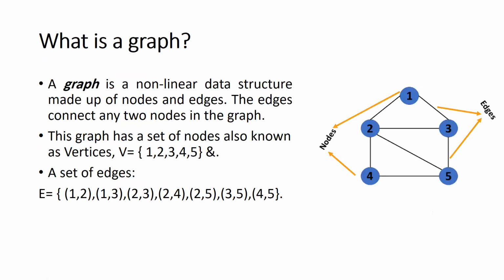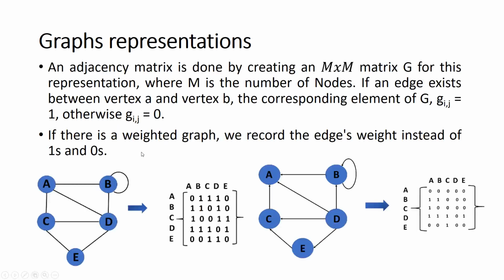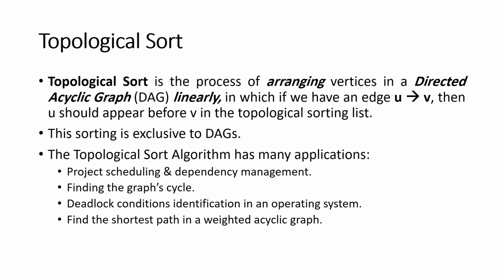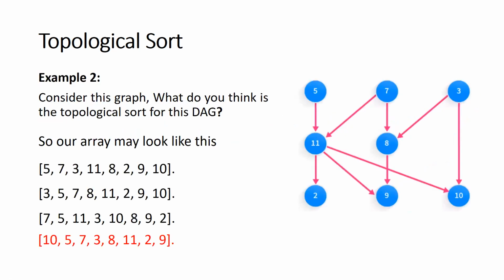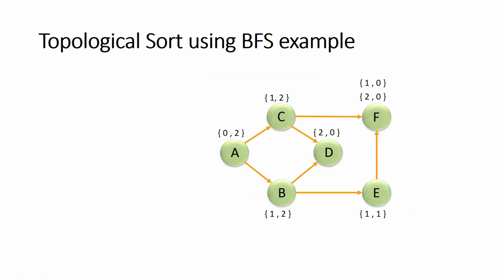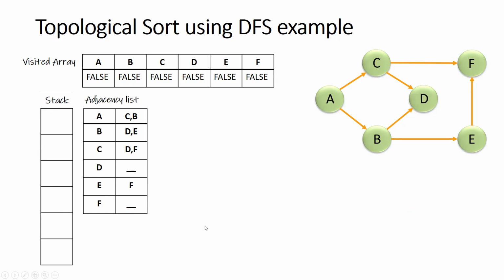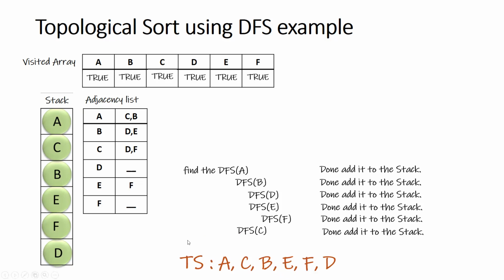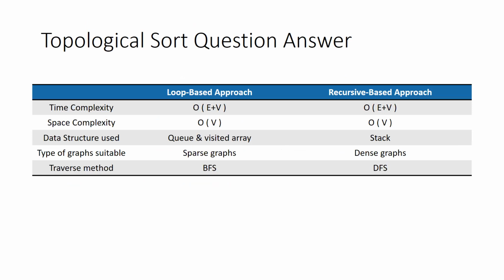Topological Sort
Topological sort organizes the vertices of a directed graph so that all edges go from earlier to later vertices. It's crucial for tasks like scheduling or resolving dependencies efficiently. By repeatedly selecting vertices with no incoming edges and removing them, the algorithm creates a linear ordering that respects the graph's direction.
This work was submitted to Prof. Azzam Sleit, in Computer Algorithms Course, PhD program in Computer Science at the University of Jordan.